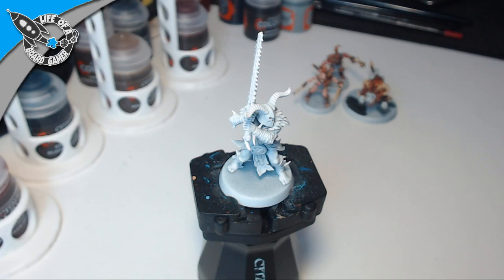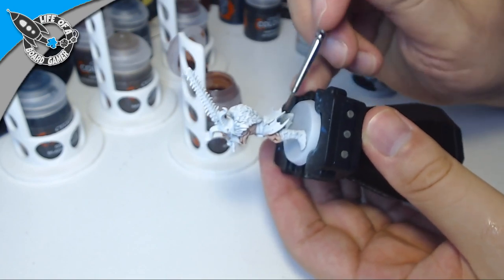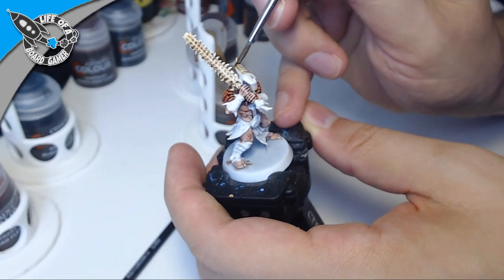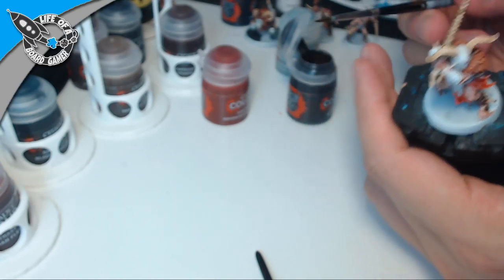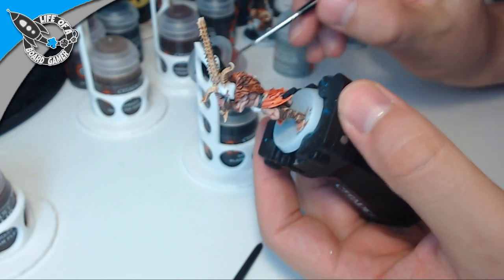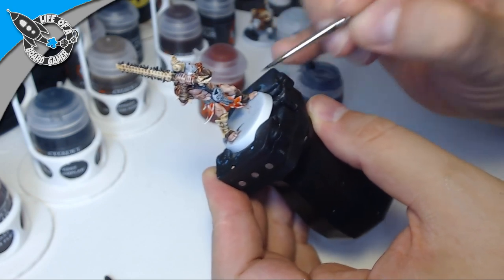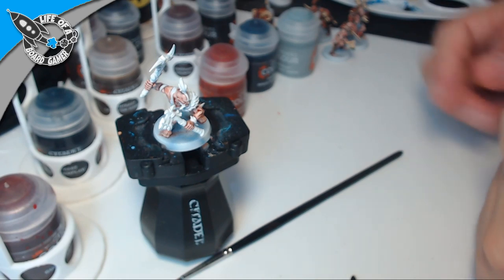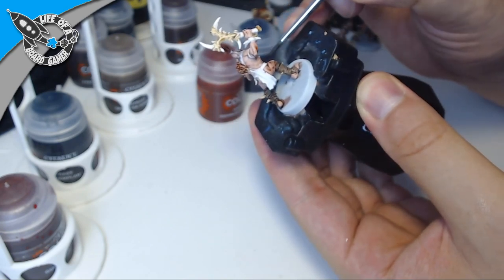How To Paint | WARCRY - UNTAMED BEASTS WARBAND | Games Workshop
Hang out with me as we paint some minis. Or use me as your background noise. Your choice :)